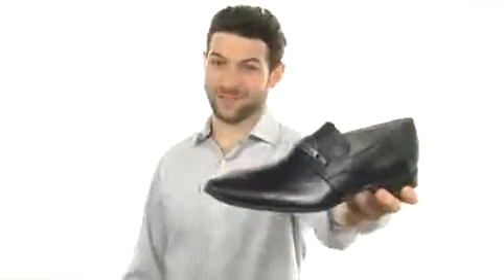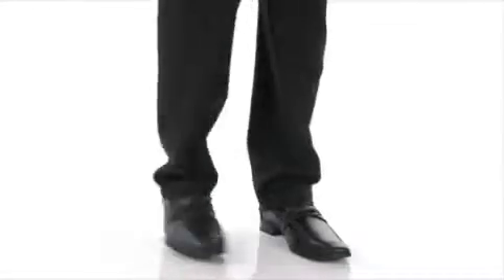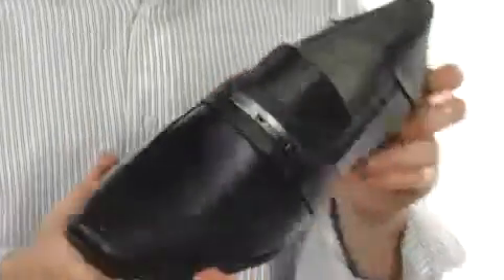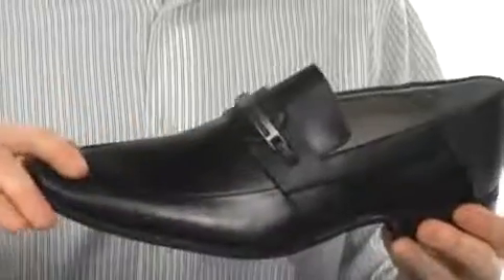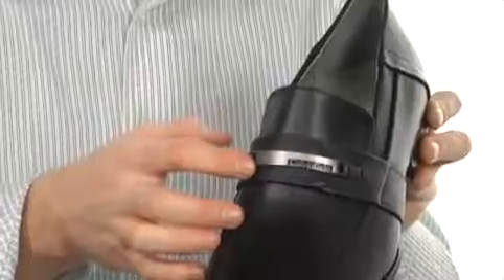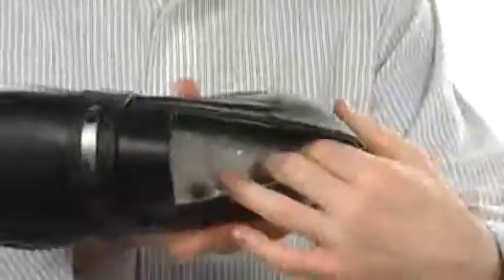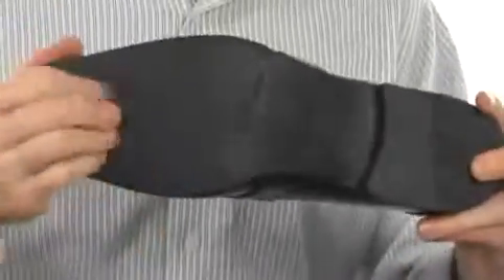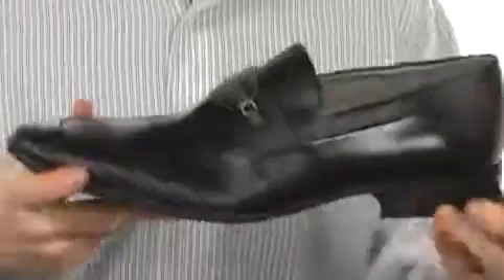Giày Công Sở Xách Tay Calvin Klein Nam Brice